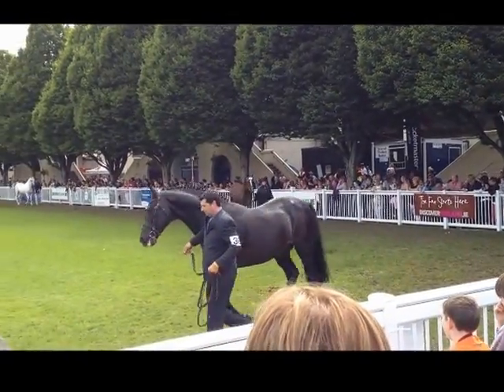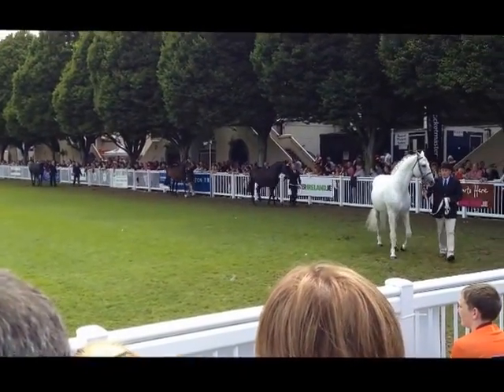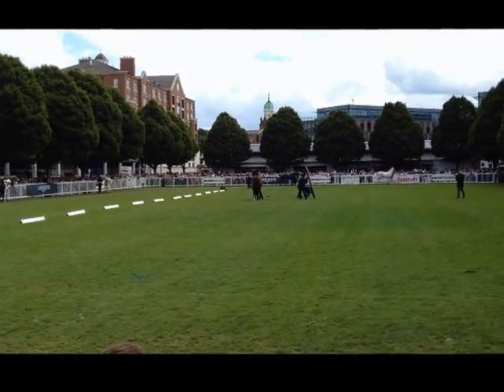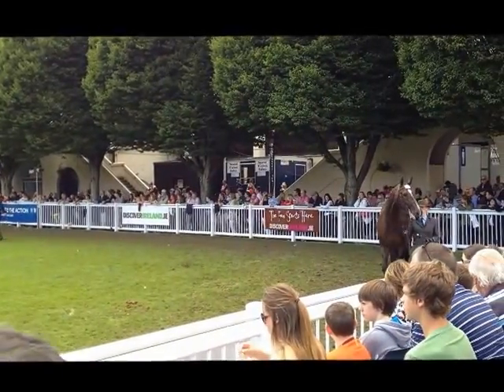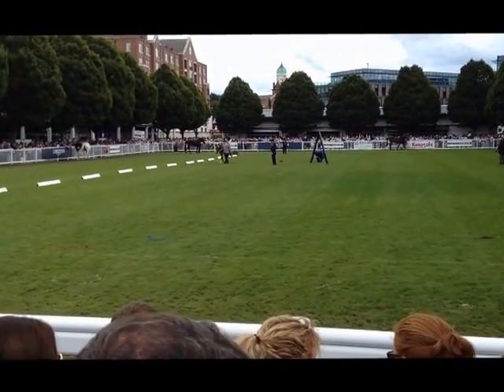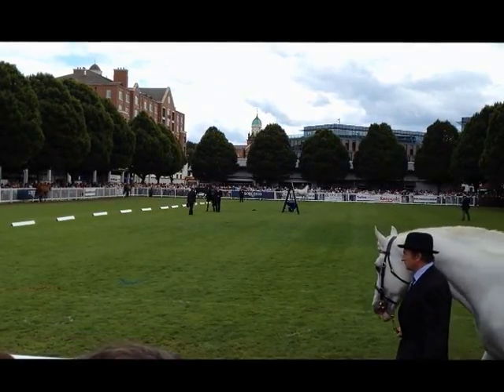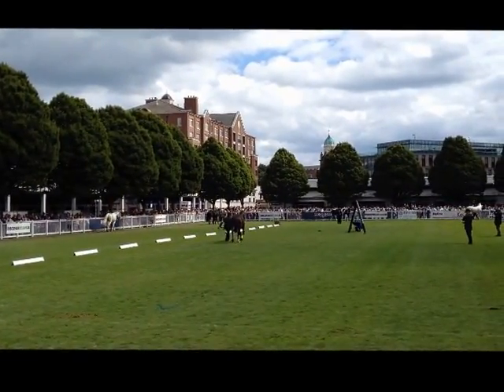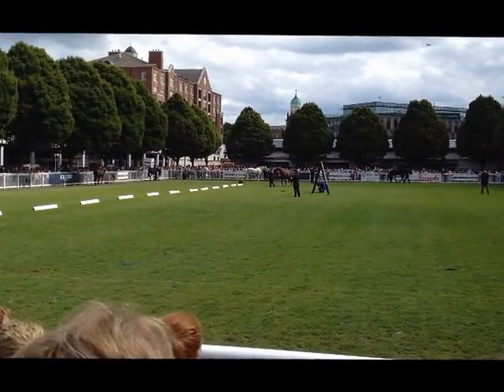RDS Dublin Horse Show 2013 - Irish Sport Horse Stallion Parade